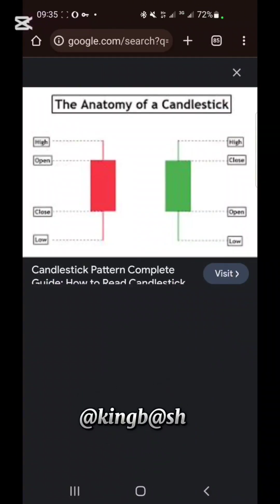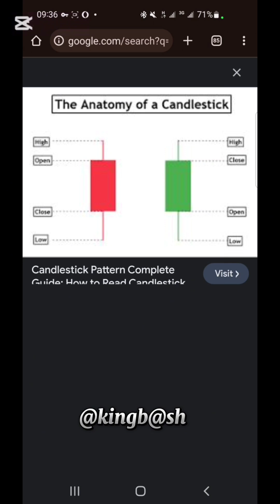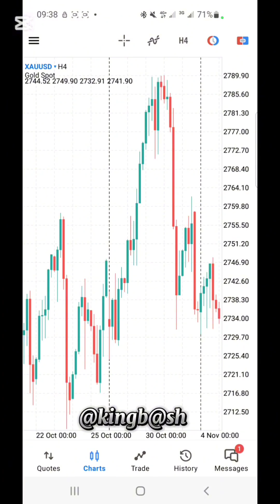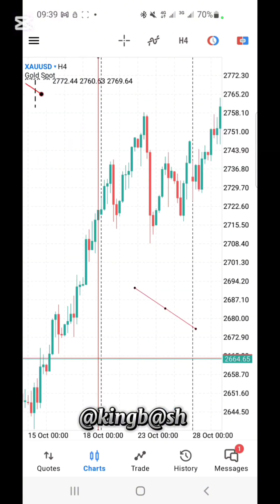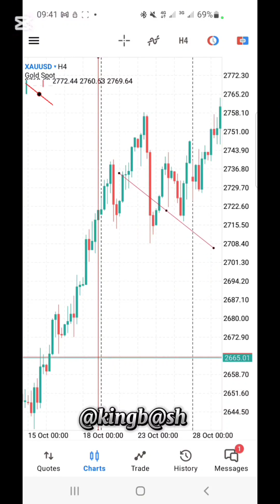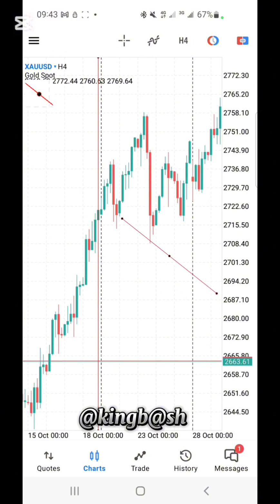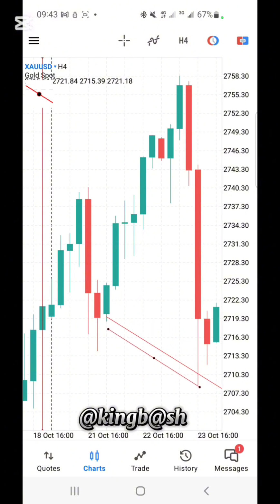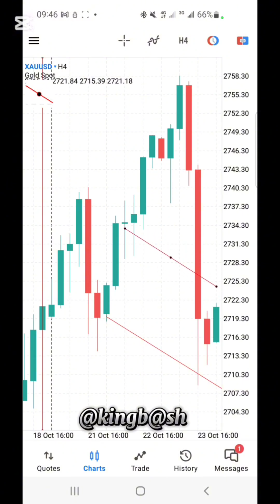HOW THESE PRICE ACTION UNDERSTANDING HAS CAN MAKE YOU PROFITABLE.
This is a price action breakdown, showing how the candles are formed and what they represent. If you study and watch the videos carefully I am sure you will learn alot of knowledge from this video.